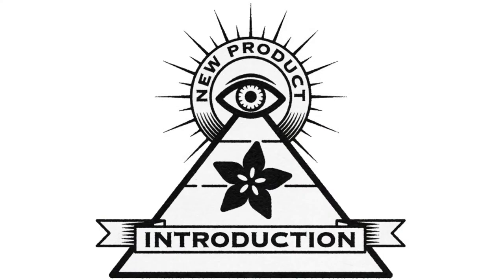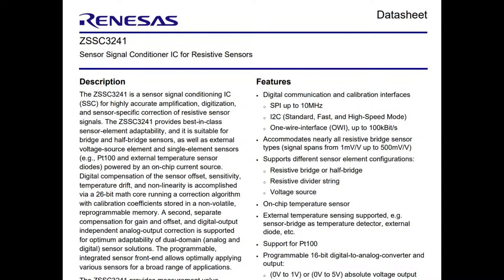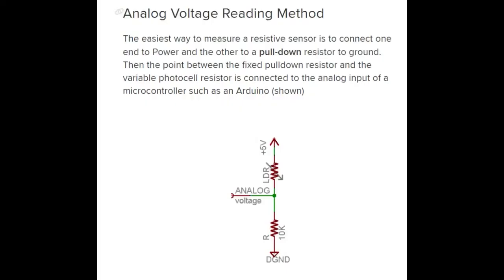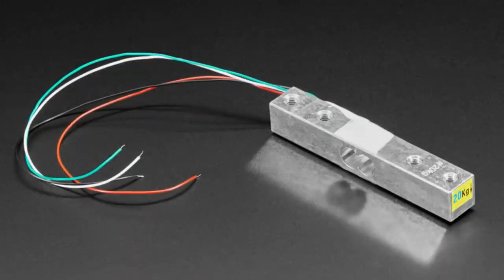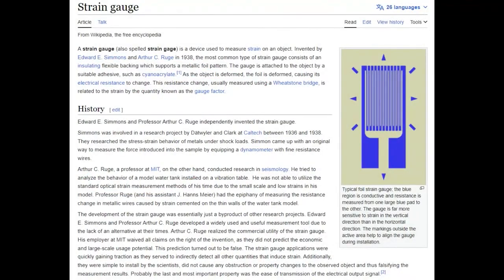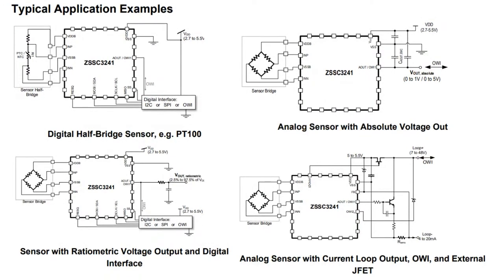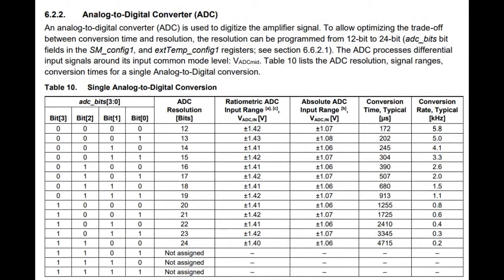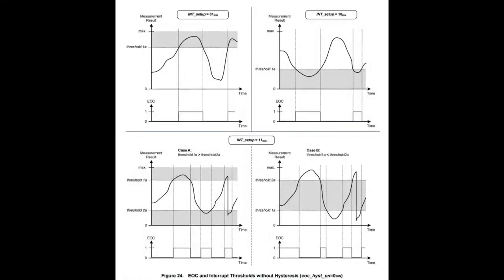EYE on NPI Renesas ZSSC3241 Sensor Signal Conditioning IC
This week's EYE ON NPI will make your sensors soft and luxurious thanks to the Renesas ZSSC3241 Sensor Signal Conditioning IC - which, like a fancy bottle of hair conditioner, will de-tangle any frustrations you have with using resistive sensors that require amplification and filtering.

Many "sensors" that engineers use to measure temperature, pressure, force, light, etc, are actually implemented as resistive sensors. For example, take your common CdS cell also known as an LDR - Light Dependant Resistor. The CdS material has an interesting property that as light shines on it, the resistance decreases. Another common sensor is the PT100 or PT1000 temperature sensor those are known as RTD - Resistance Temperature Detector - and have a tiny sliver of platinum that has a near-linear increase in resistance as temperature increases A third example is the classic strain gauge, made of a thin plate of patterned metallic material that very slightly changes resistance as it is deformed

That kind of rough estimation works great for beginners or simple light sensing, but will not cut it when you have to use a strain gauge at the supermarket to measure pounds of veggies: you want it to be very precise, at least within 1% or better! And if you're using a temperature measurement for a scientific process, you may need to get within 1 degree C or better. You can usually improve the quality slightly by having a 1% or 0.1% precision resistor, adding an op-amp gain stage, upgrading your ADC from 8 or 10 bit to 16 or 24 bits - however you will still need to adjust calibration from sensor-to-sensor as well as account for temperature and/or humidity.

That's where the Renesas ZSSC3241 Sensor Signal Conditioning IC comes in! It's designed specifically to make any resistive sensor easy to wire up and interface with SPI, I2C or 1-Wire. You can use Wheatstone half-bridge, full-bridge or divider configuration so it's good for strain gauges or RTDs. There's even analog output!

The ZSSC3241 provides measurement value readouts and programming capabilities via an I2C, SPI, or one-wire interface (OWI). Three different operation modes allow optimal development of digital, digital-analog, and analog-output smart sensor modules including wake-up on request, continuous-on/fast-response, and automatic/cyclic sensor measurement operations. Absolute and ratiometric voltage, current-loop, or interrupt analog outputs are supported by the ZSSC3241. The analog output options and digital interface options (for calibration and/or a digital application interface) can be combined.

Some great stuff that is included in this chip includes dual PGA stages with up to 300x and 1.8x gain, mV offset shift correction, 12 to 24 bit adjustable ADC resolution - lower resolutions will be faster, adjustable sensor bias current, adjustable temperature compensation, oversampling and averaging, error fault reporting, NVM storage for calibration details, interrupt output on value change, and configurable cyclic measurements with sleep mode - as well as many other configurations that you can check out in the datasheet. While there are many ADCs that one can use to read resistive bridge, we've never seen one with so many knobs for getting the exact right data out without needing a lot of extra massaging. and the pricing is great considering how much more you get than a normal off-the-shelf ADC chip.

If you want to get started fast we recommend getting the ZSSC3241 Eval Board particularly since it some with desktop GUI software that can be used to test out the zillions of configuration settings directly with your sensor of choice wired up, without having to go through a ton of re-compilation cycles.

Both the Renesas ZSSC3241 Sensor Signal Conditioning IC and Eval Board are in stock now for immediate shipment from DigiKey. Order today and you'll get those chip in hand by tomorrow afternoon, so that when you are faced with your next resistive sensor project, you'll skip the struggle and go straight to soft, silky, sensor success.